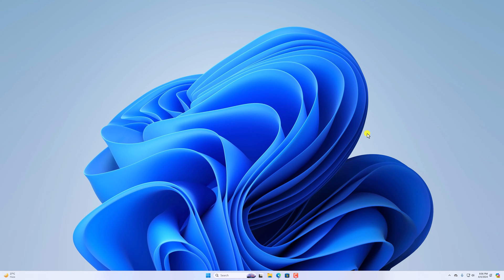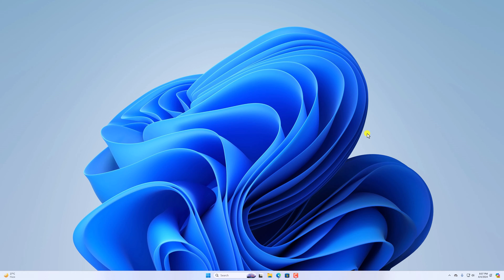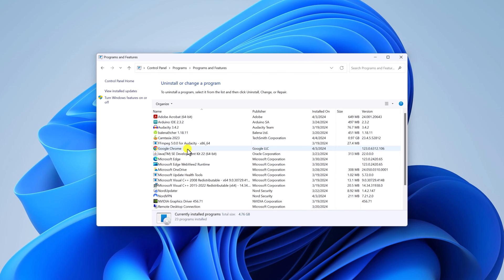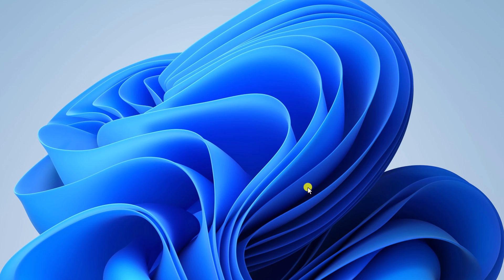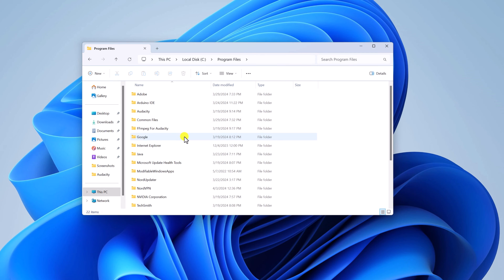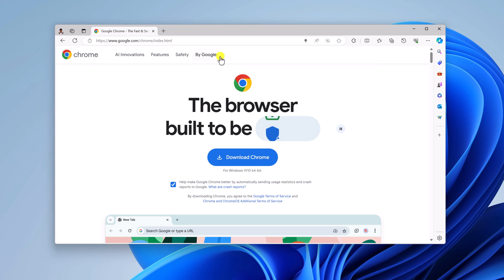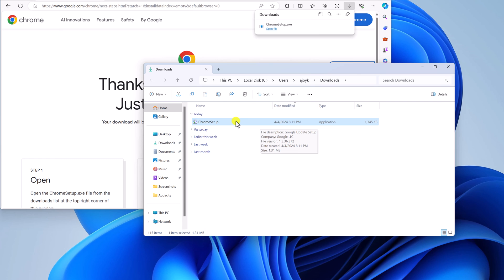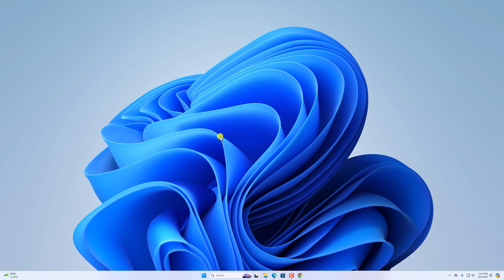How to Fix Can’t Install Google Chrome on Windows 11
In this video, we are going to learn how to fix can’t install Google Chrome on Windows 11. If you are not able to install the latest version of Google Chrome using the installer file, then you can follow the video to fix it.